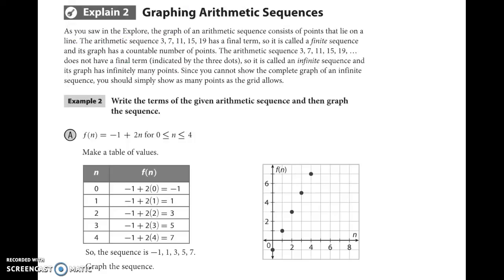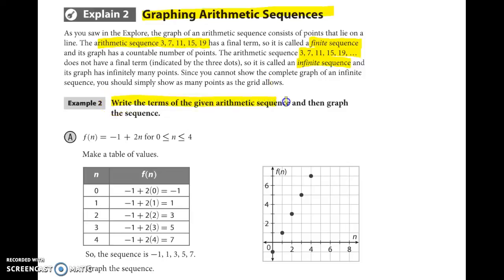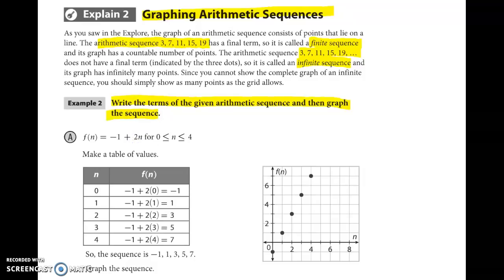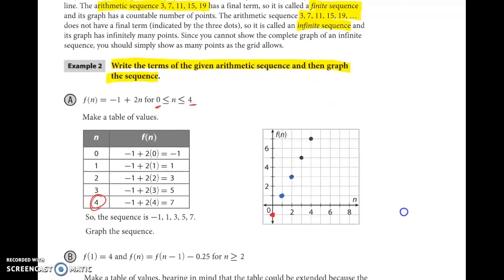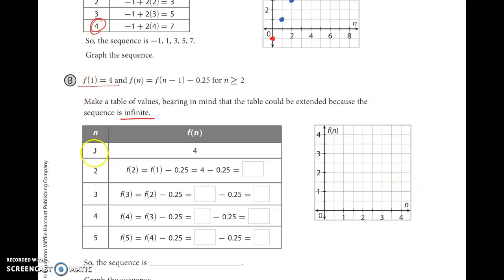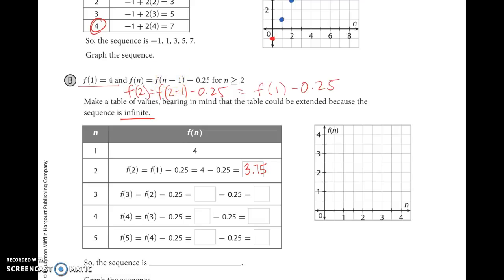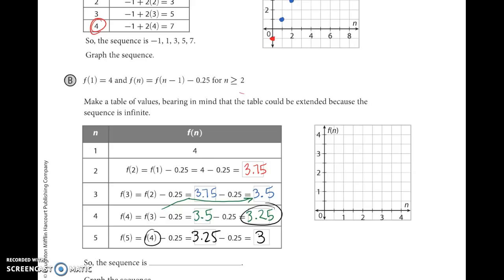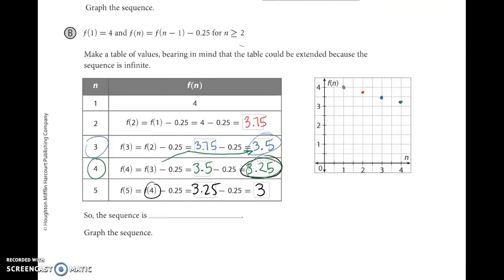Algebra 2 - Mod 12.1 Explain 2